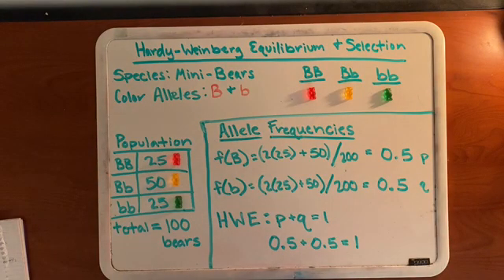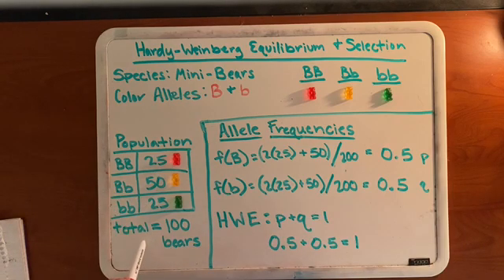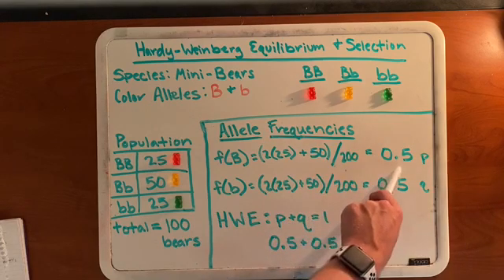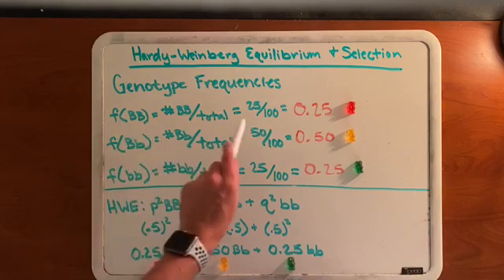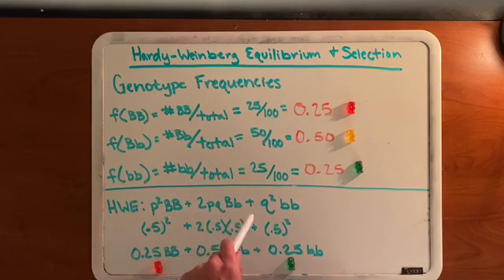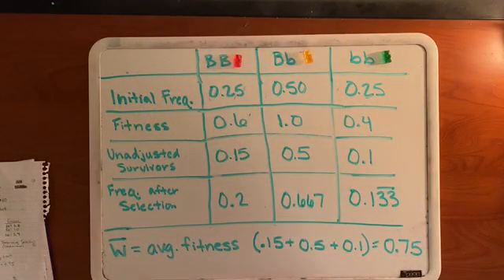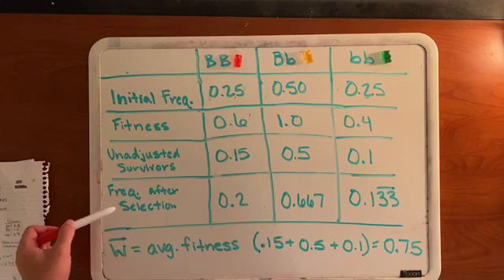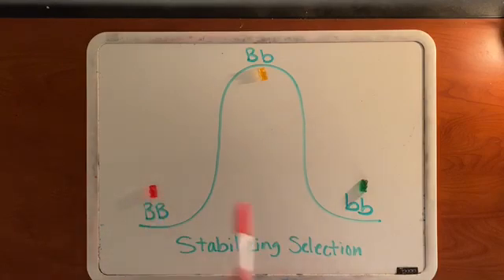GN 311: Mini Video Week 2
Hardy-Weinberg Equilibrium and Selection

References:

Halweg, C. (2020). Epistasis 1. [Powerpoint slides].